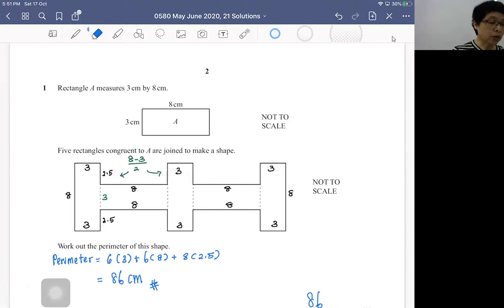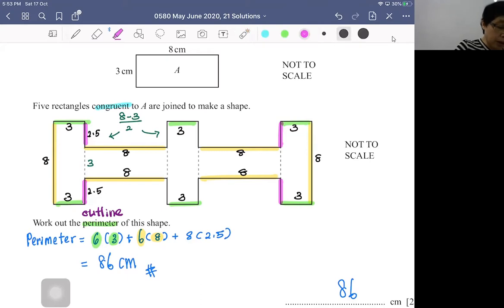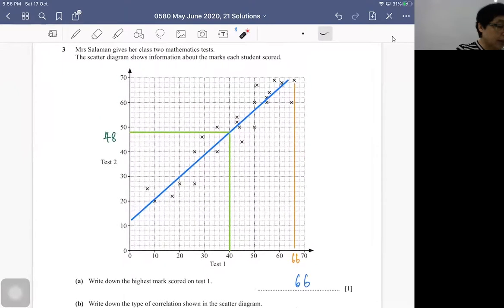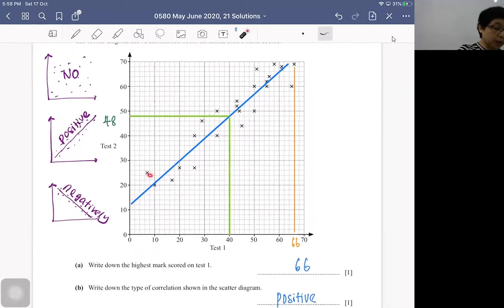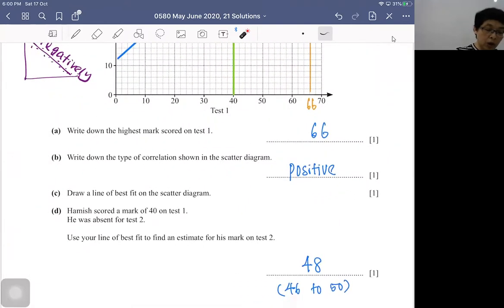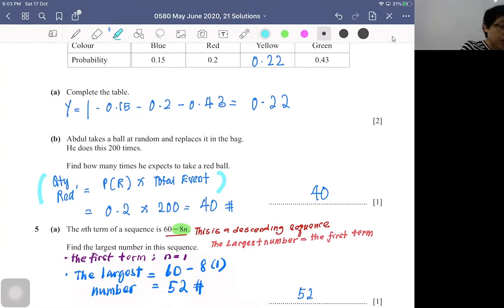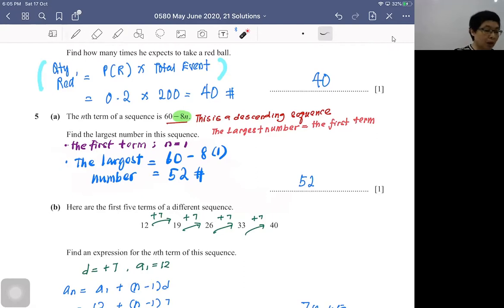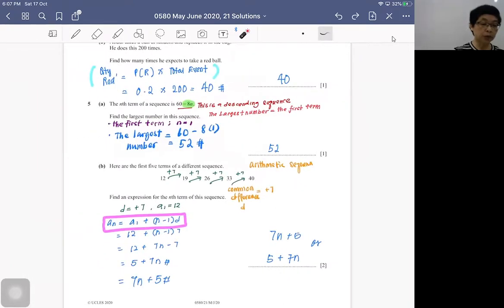May June 2020, 21, Part 1 0580 Ext Maths Solutions